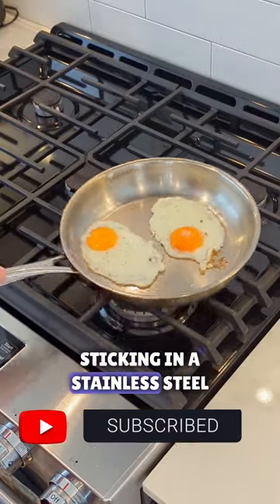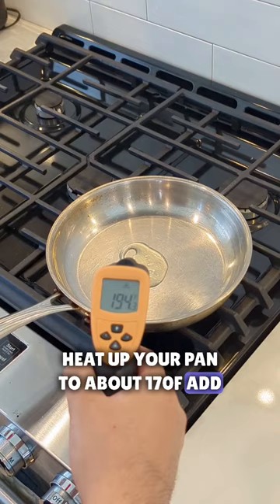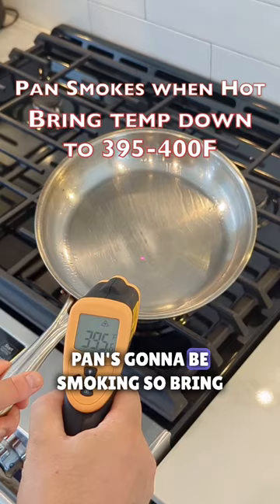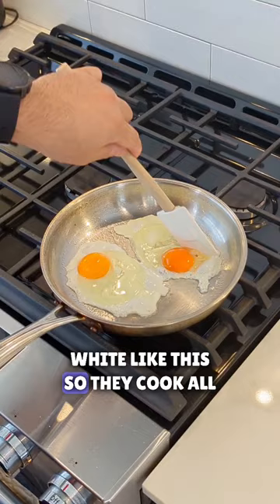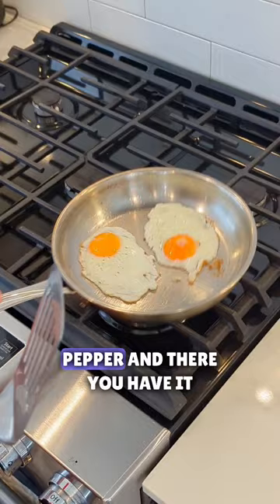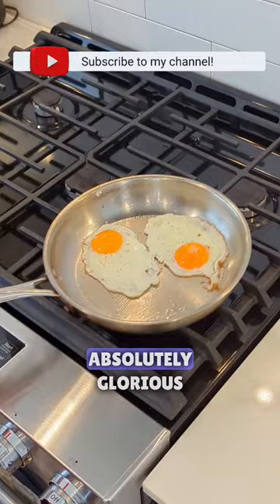Fry Eggs WITHOUT STICKING in a Stainless Steel pan